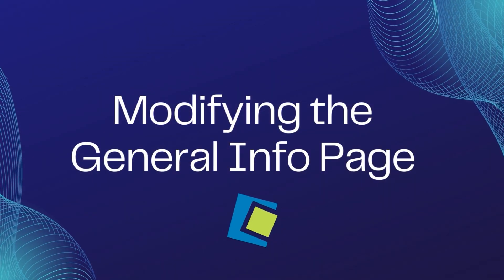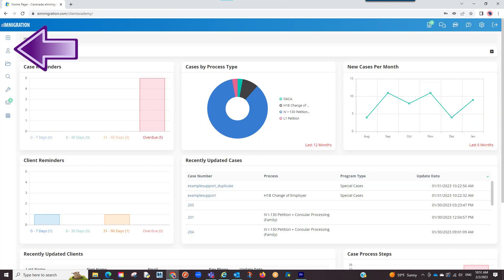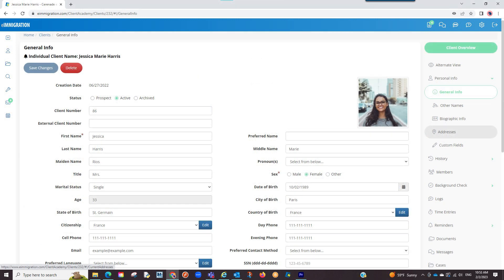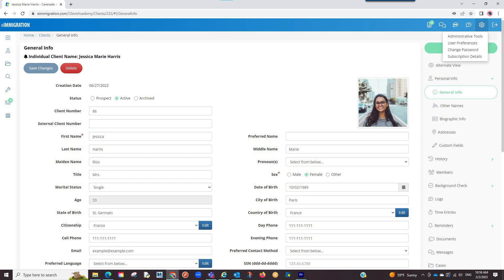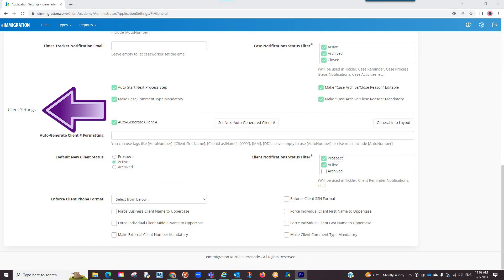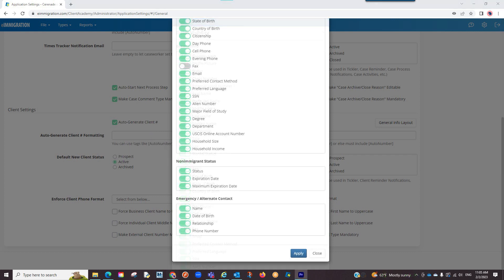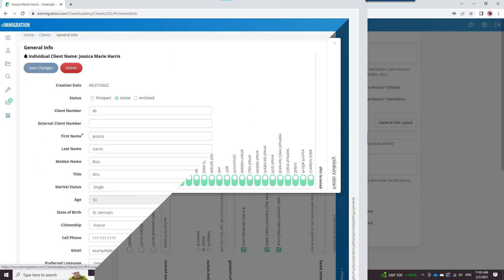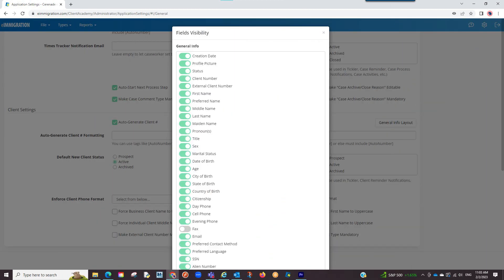Modifying the General Info Page (In Client Profile)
Ranked #1 with the largest user base in the U.S., Cerenade's eIMMIGRATION is the most comprehensive, easy-to-use, and secure legal practice management software in the immigration space.

eIMMIGRATION is cloud-based, intuitive with a modern UI, and offers all-in-one functionality: Case Management, Contact Relationship Management (CRM), Workflow Automation, Document Assembly, Client Intake, Billing, Reporting, Smart Alerts, USCIS & Priority Times Tracking, e-Filing, e-Signatures and more to facilitate end-to-end practice management for organizations of any size.

eIMMIGRATION is competitively affordable and offers pricing flexibility through a variety of plans starting at $55 per user per month. Discounted pricing plans are available for non-profit organizations.

All this, plus Cerenade’s best-in-class customer service team, technical support for customizations and integrations, and training resources to provide immigration professionals with a seamless user experience.